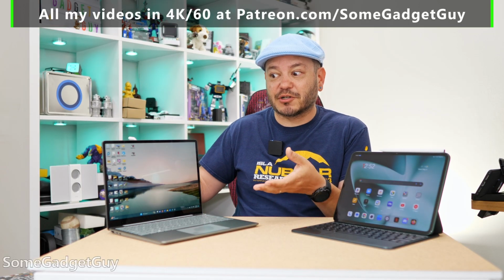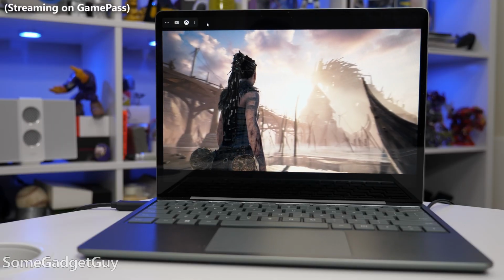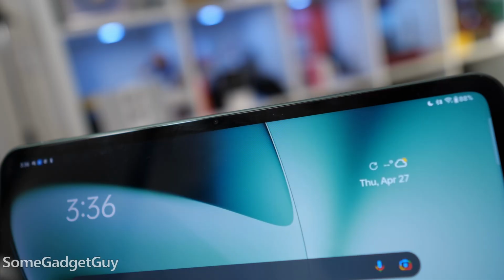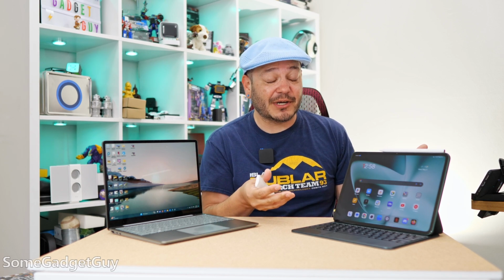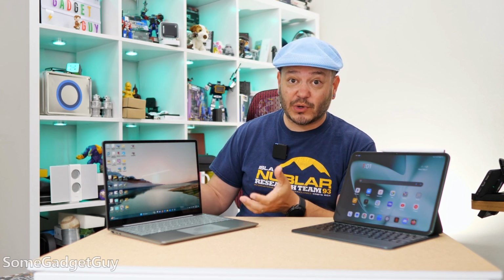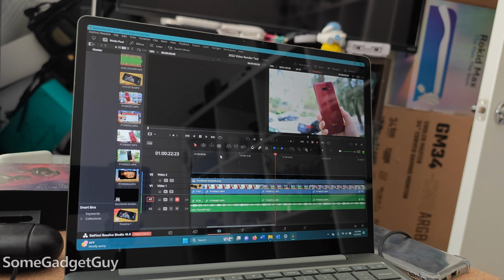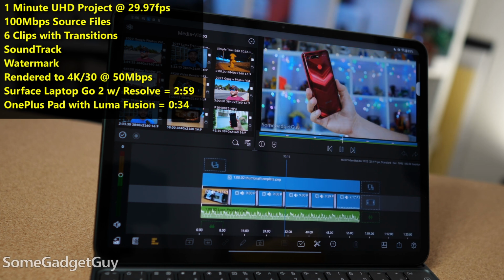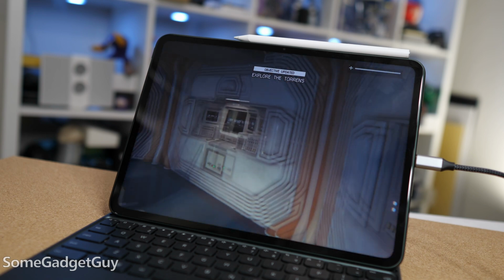Tablet vs Laptop! Can a OnePlus Pad beat a Surface Laptop Go 2?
The OnePlus Pad is a solid buy for a high performance tablet, but can it unseat a PROPER computer? The Surface Laptop GO 2 is a beautiful student-grade laptop. Let's test some of the performance and the battery life! Will you get a better performance per dollar with the laptop?